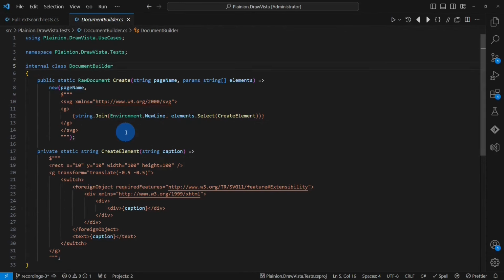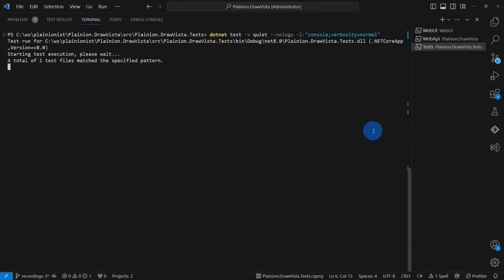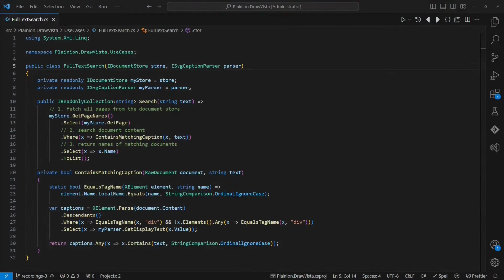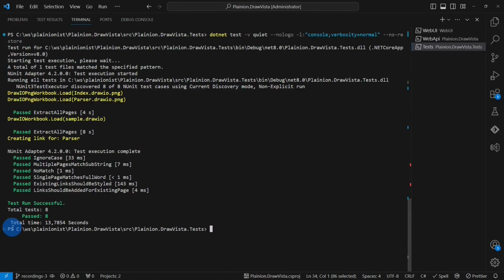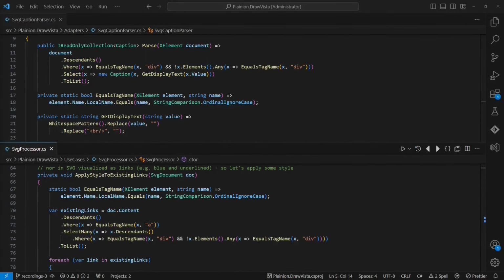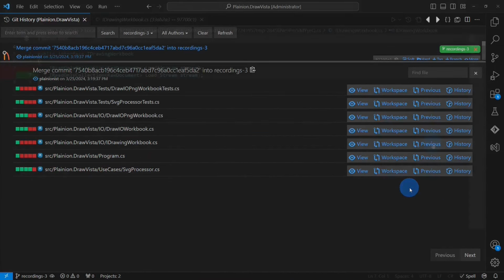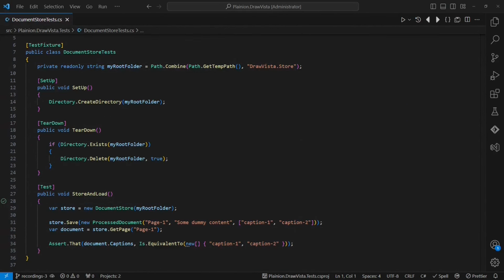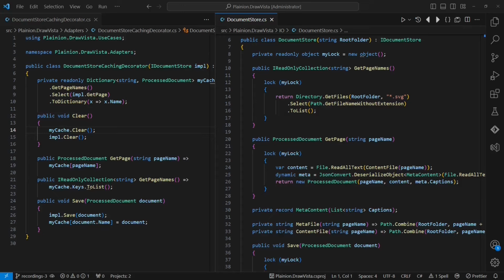Small Increments: From Zero to Hero in 10 Minutes!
Many developers find it challenging to develop new features in small increments. Yet, mastering this skill is crucial for every software developer who thrives on fast feedback.